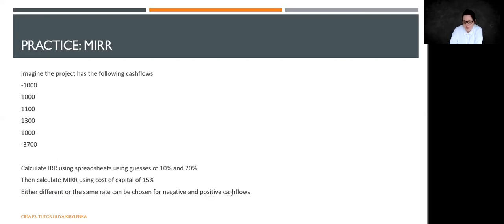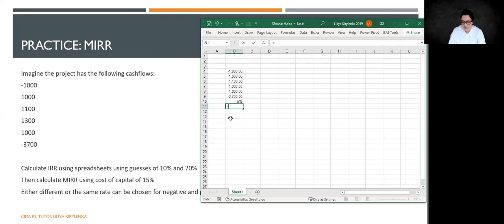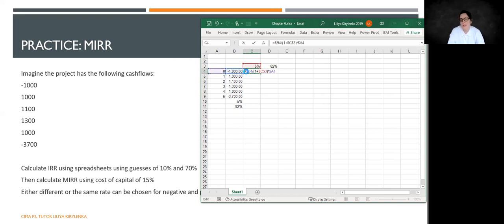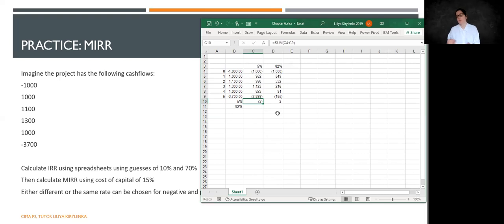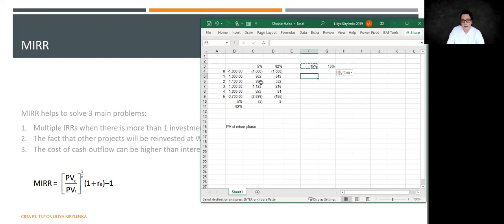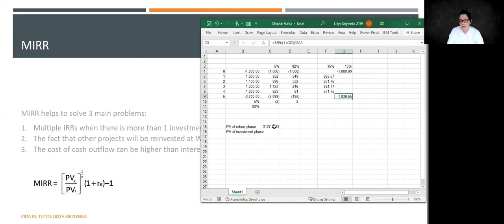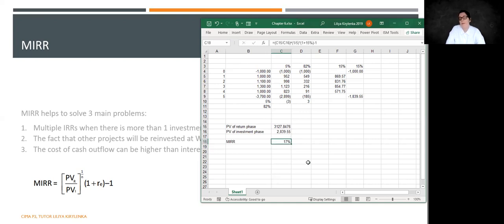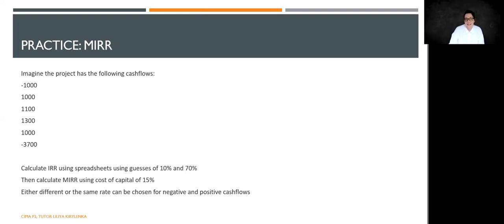CIMA P2 - Modified Internal Rate of Return (MIRR) | Advanced Management Accounting | Complete Guide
Welcome to our comprehensive guide on Modified Internal Rate of Return (MIRR) as part of the CIMA P2 syllabus on Advanced Management Accounting. This video is designed for students and professionals aiming to master the concepts and applications of MIRR in management accounting.